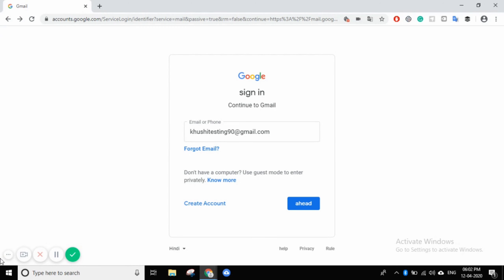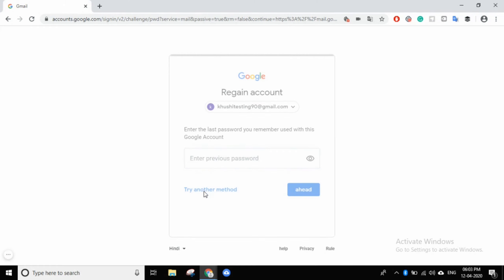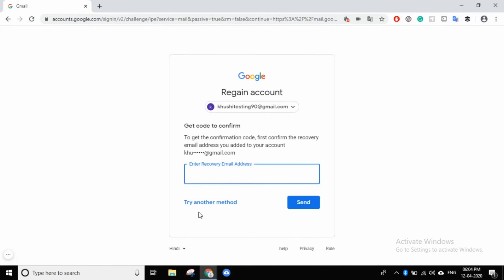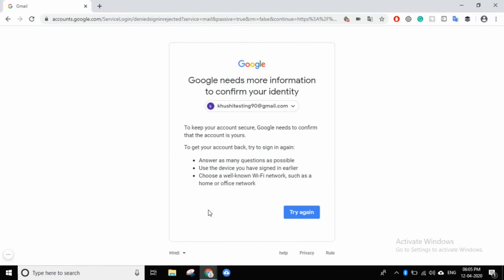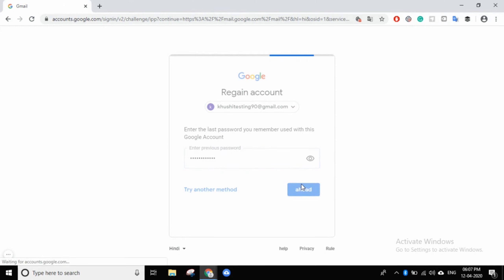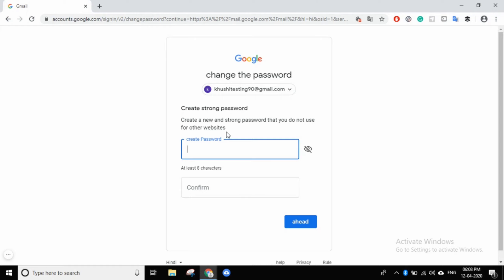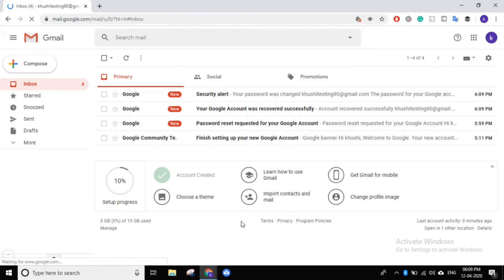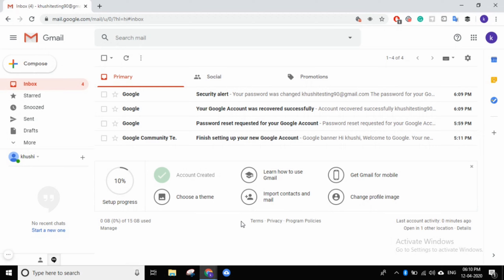How to Recover Gmail Account Password | Gmail Account Recovery 2020.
In this Video ,We will learn  How to recover Gmail account . After watching this video You can easily understand how to reset the password or account recovery .
Stayhome # Gmailrecovery # Resetpassword